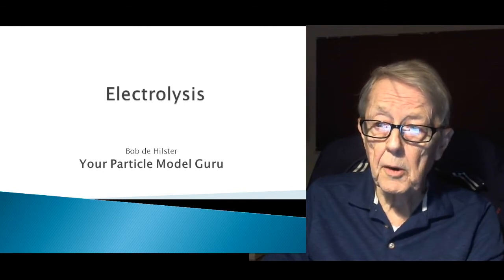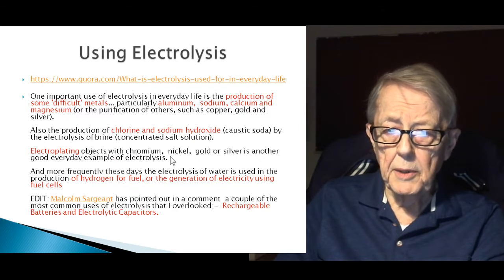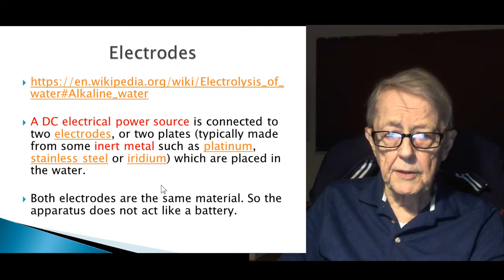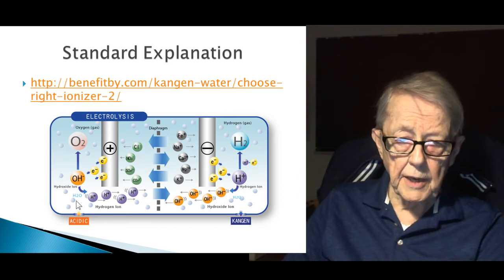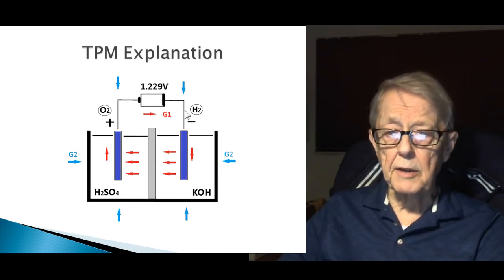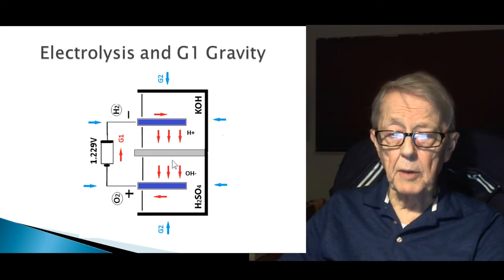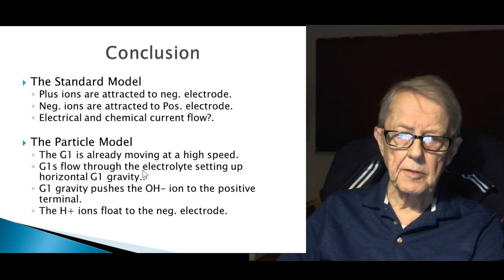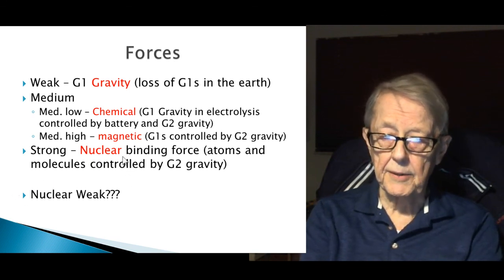Electrolysis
Bob de Hilster, your particle model guru, explains electrolysis using the particle model. Learn about horizontal gravity!